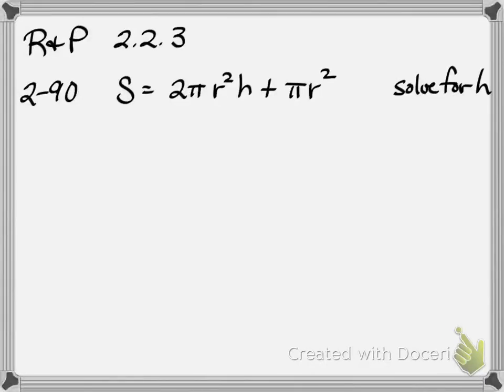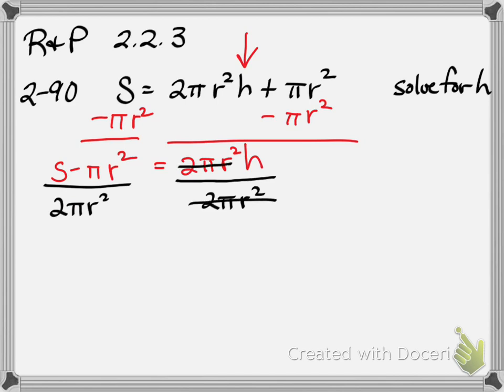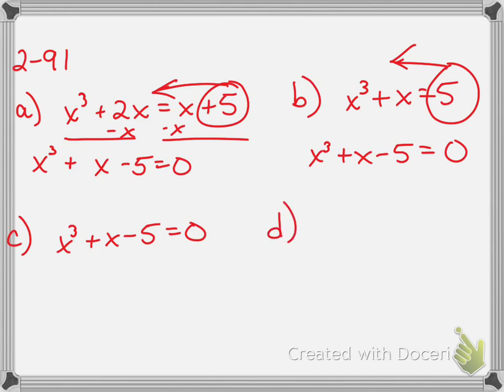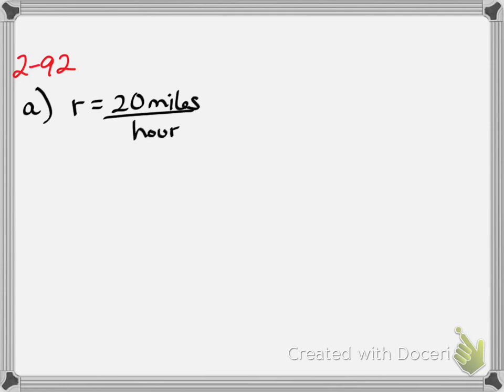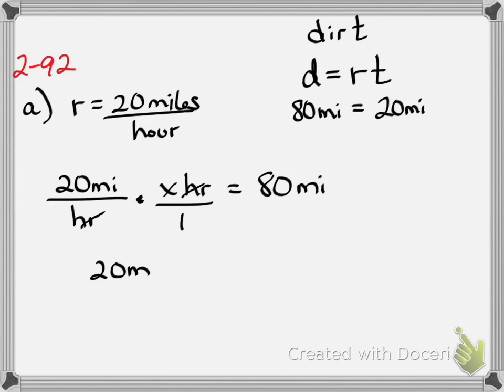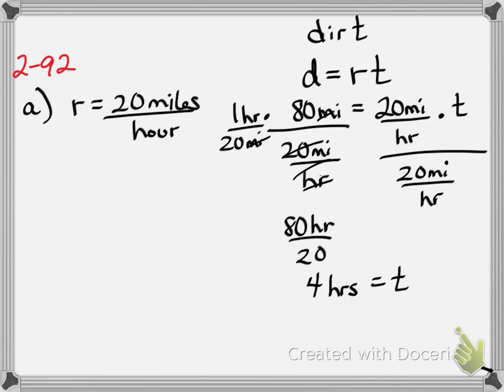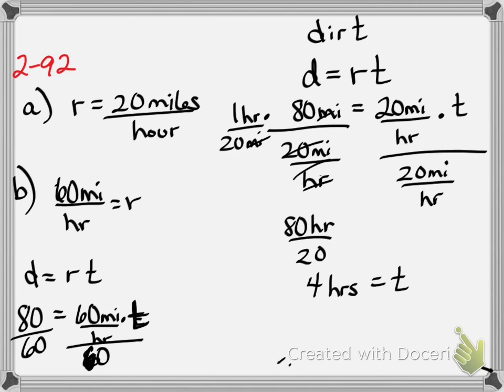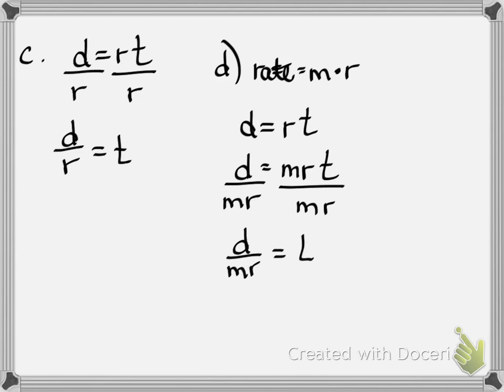Hope R and P 2.2.3